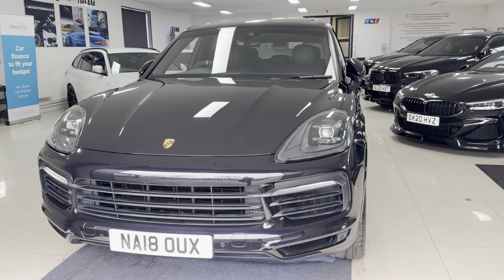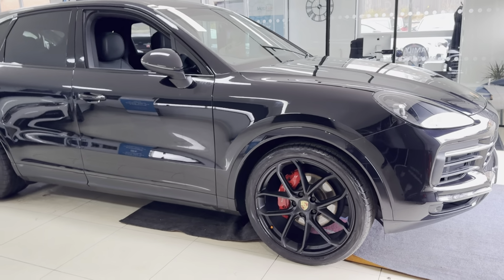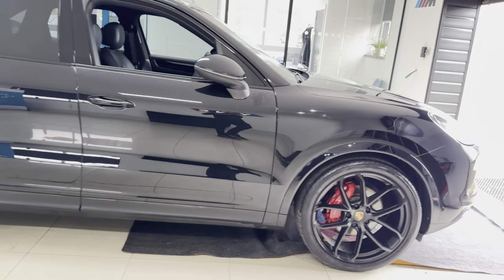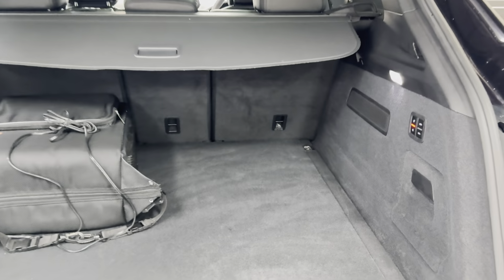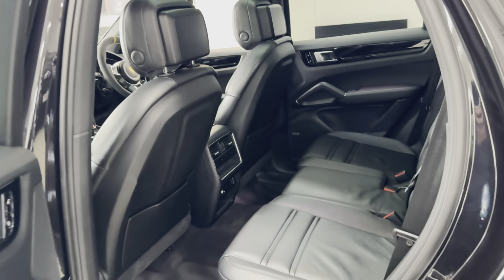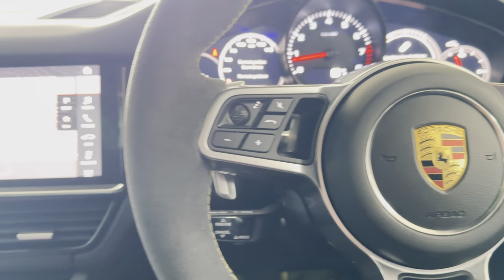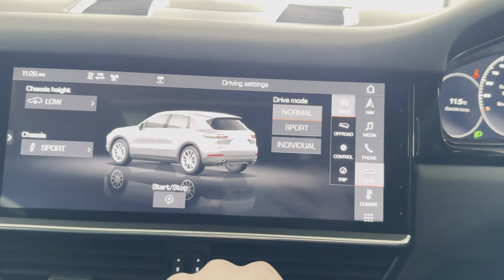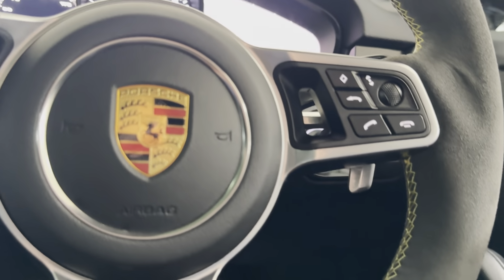(NA18OUX) PORSCHE CAYENNE 3.0T V6 TIPTRONIC S (Stunning Spec!)